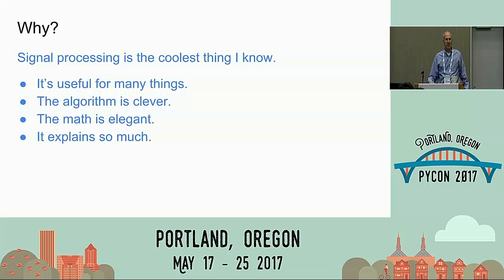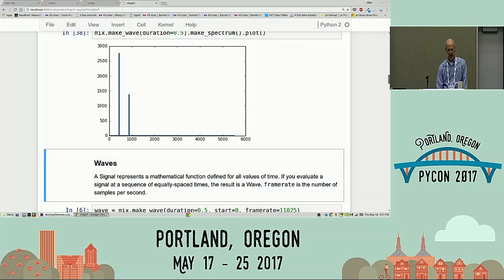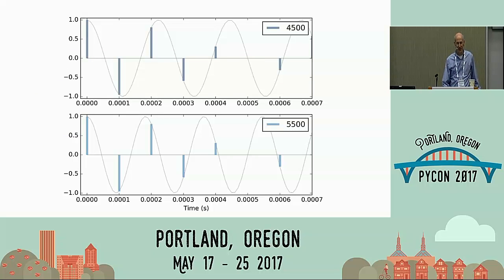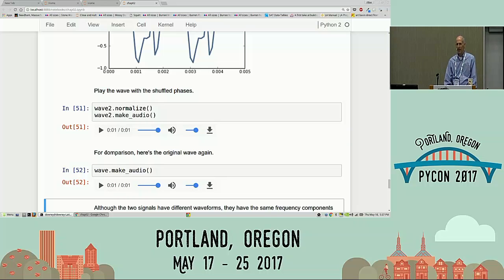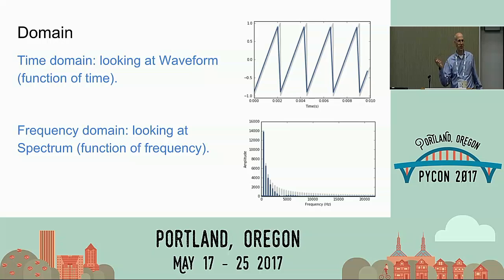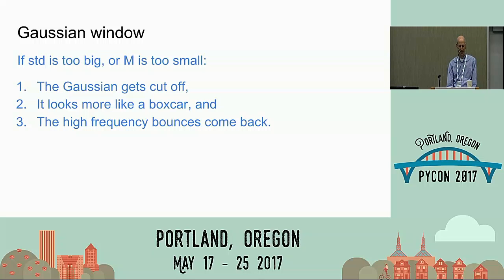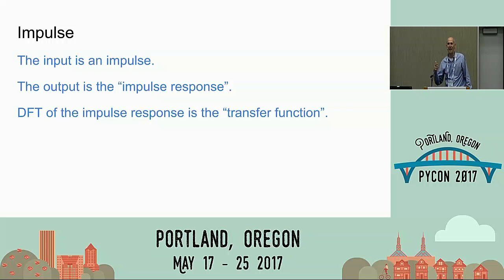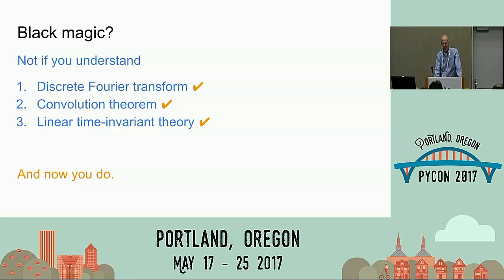Allen Downey - Introduction to Digital Signal Processing - PyCon 2017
Spectral analysis is an important and useful technique in many areas of science and engineering, and the Fast Fourier Transform is one of the most important algorithms, but the fundamental ideas of signal processing are not as widely known as they should be.

Fortunately, Python provides an accessible and enjoyable way to get started.  In this tutorial, I present material from my book, *Think DSP*, and from a class I teach at Olin College.  We will work with audio signals, including music and other recorded sounds, and visualize their spectrums and spectrograms.  We will synthesize simple sounds and learn about harmonic structure, chirps, filtering, and convolution.